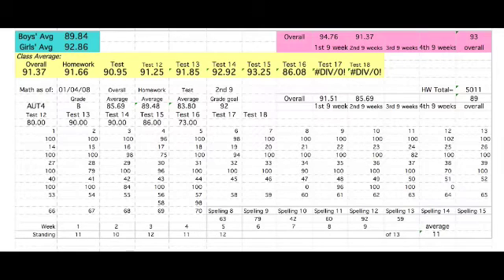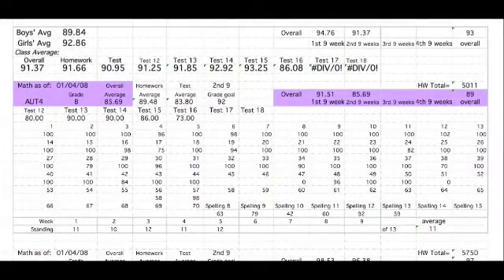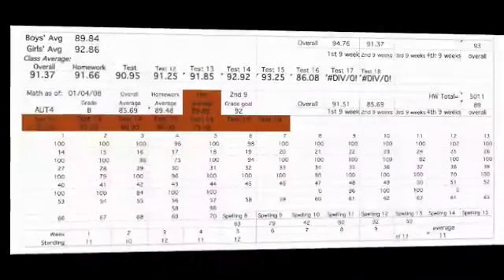4th grade slip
how to read a fourth grade grade slip